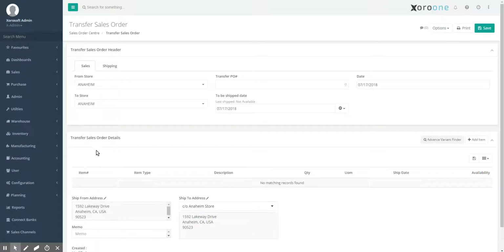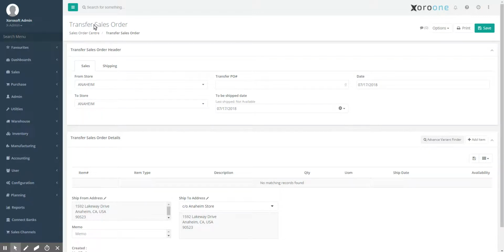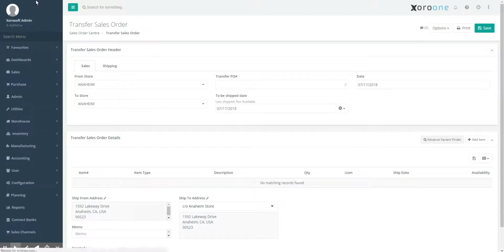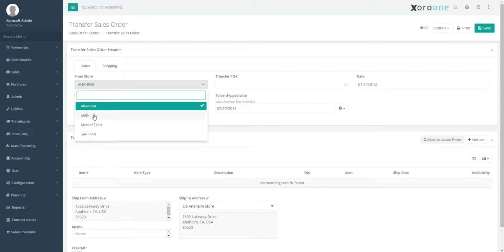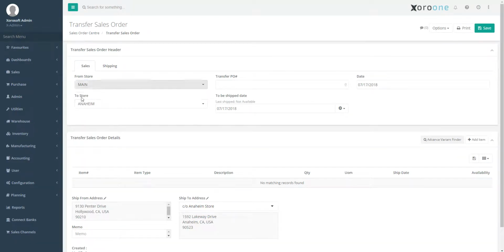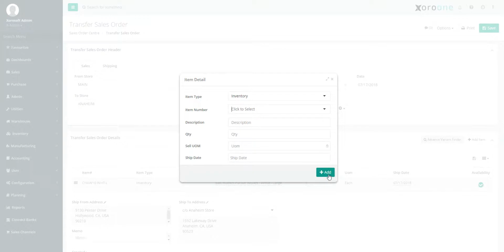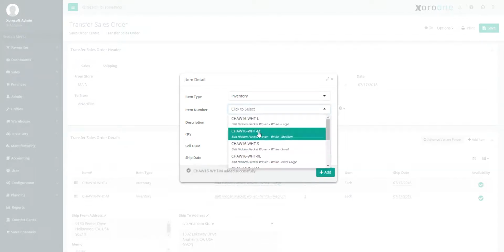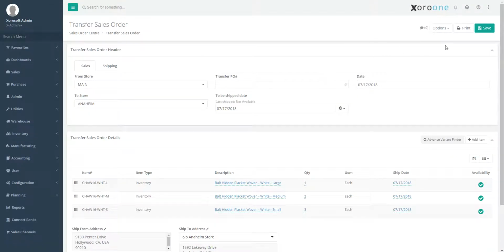XoroERP Sales Tutorial - Create Transfer Orders